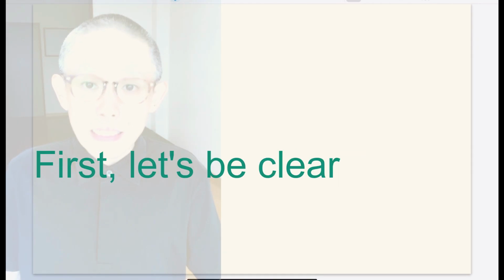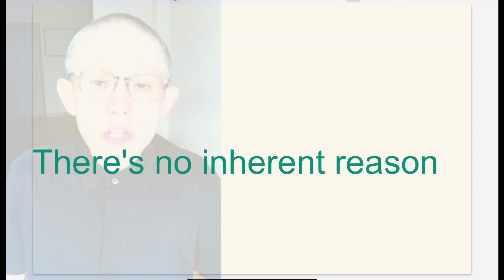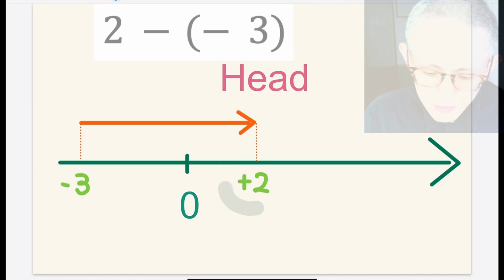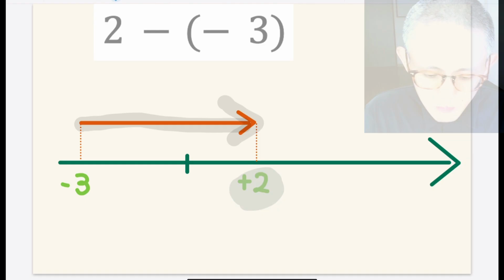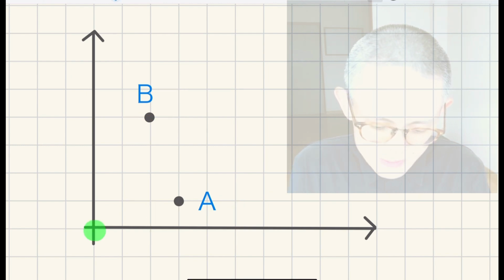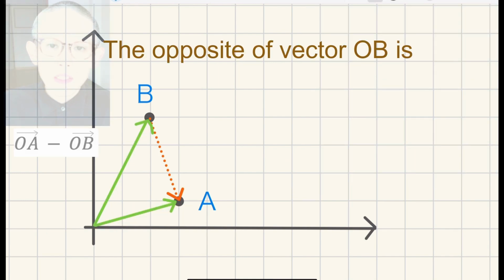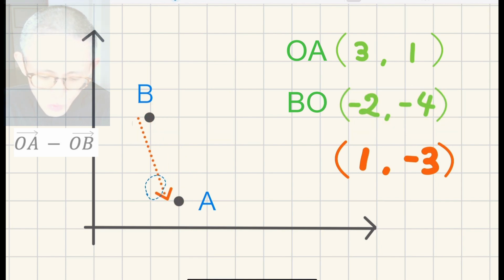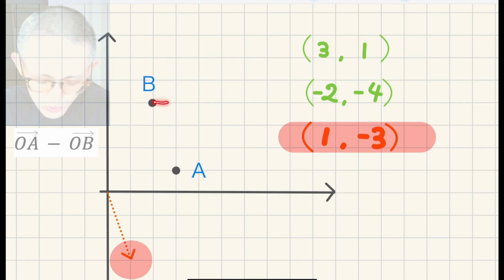The Hidden Meaning of Subtraction